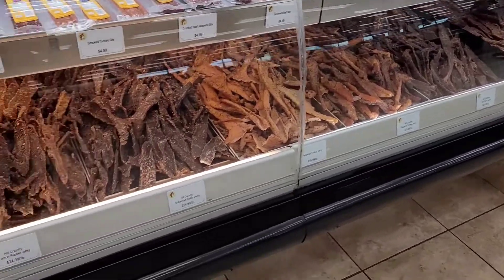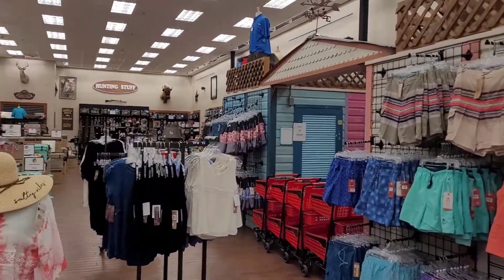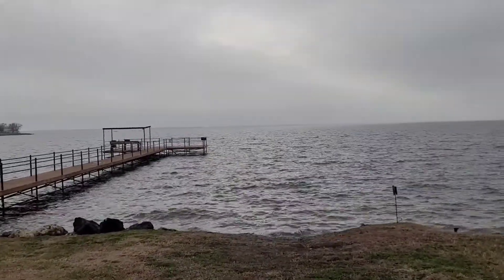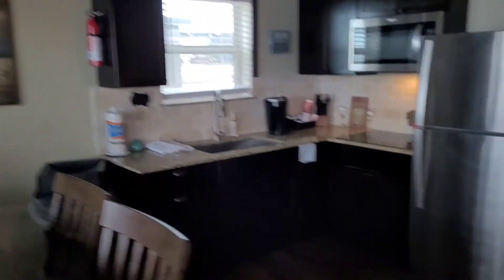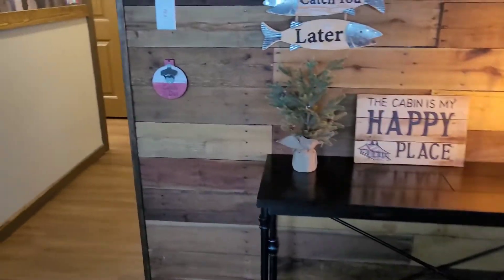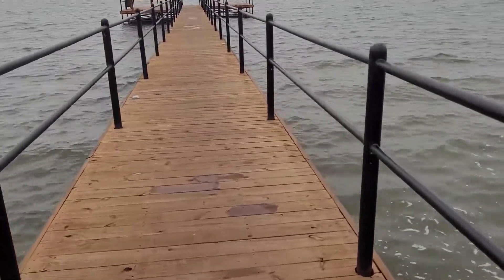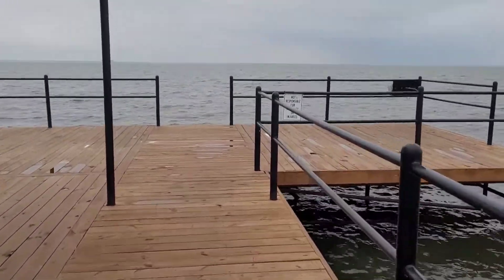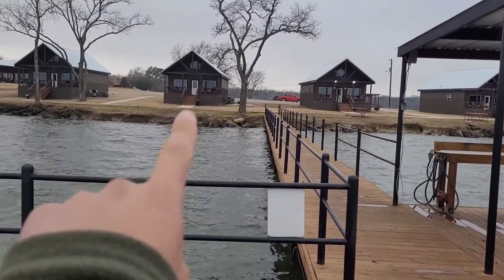LARGEST GAS STATION in the World! 🌏🌎| Lake Tawakoni Fishing Trip Vlog| Carrasco Ranch